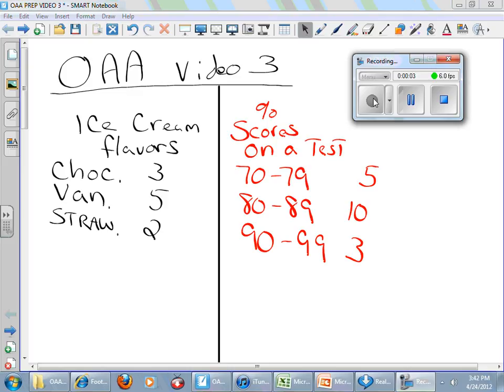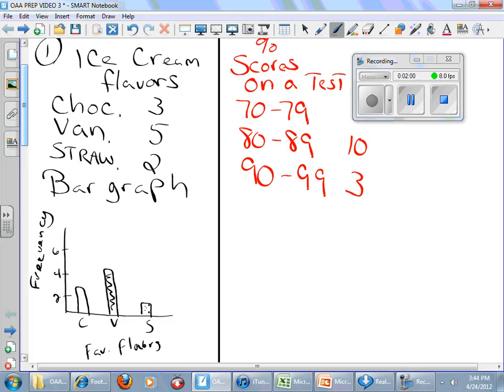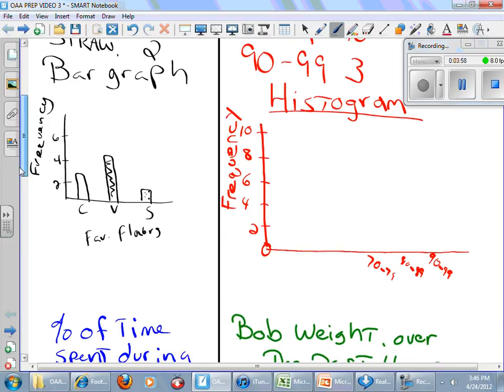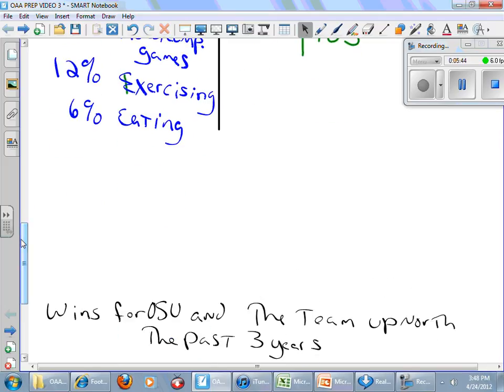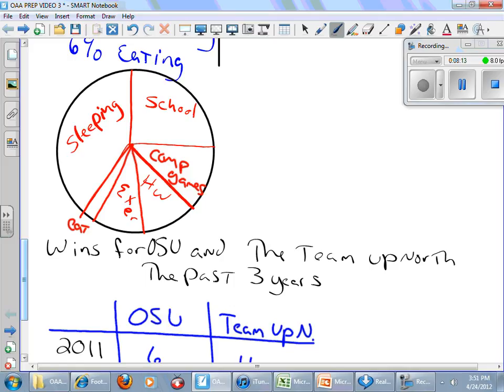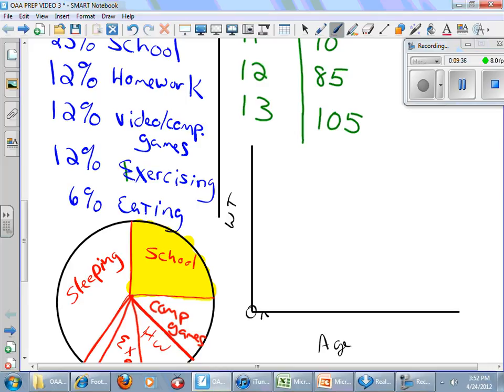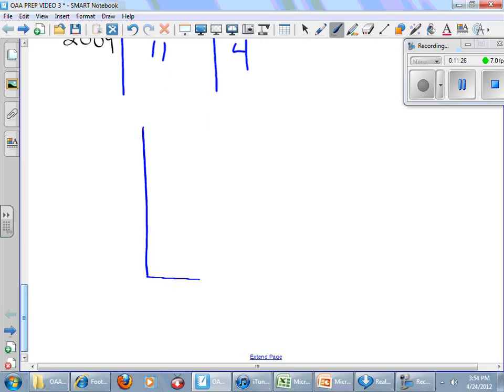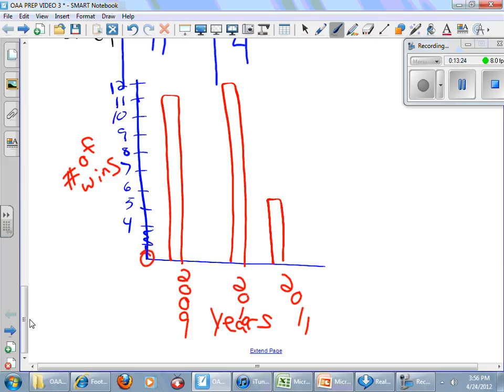Oaa Video 3